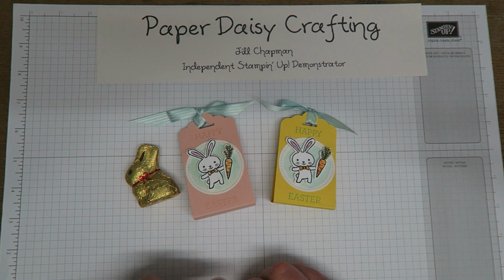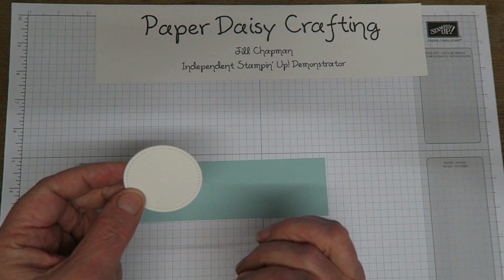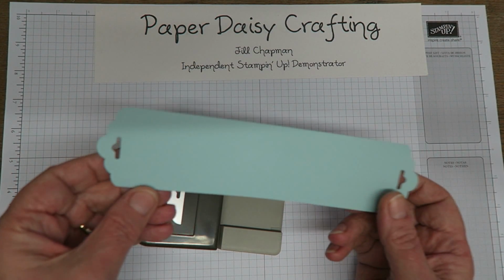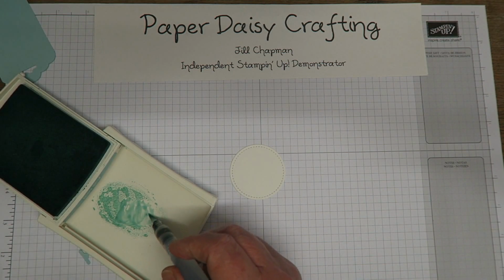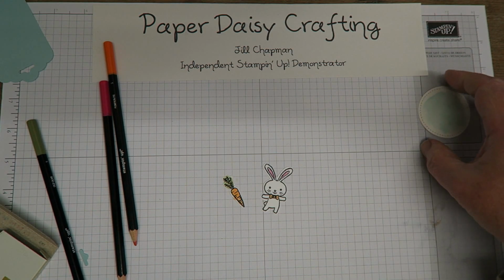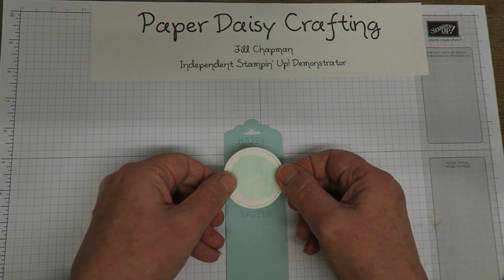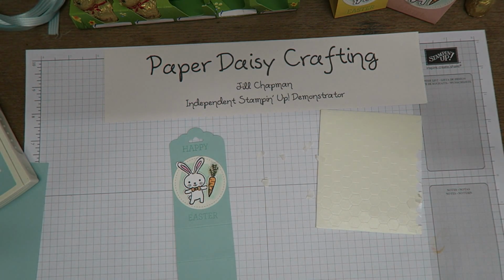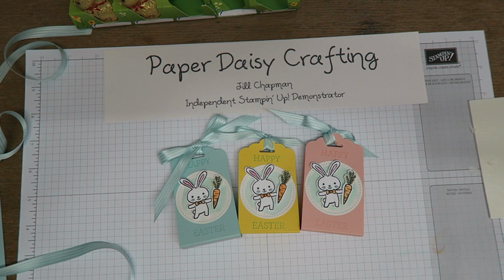Stampin' Up Easter treat holders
Come and see how to make these cute little treat holders. Each one holds one of the mini Lindt chocolate bunnies. So easy to do with Stampin' Up! products.